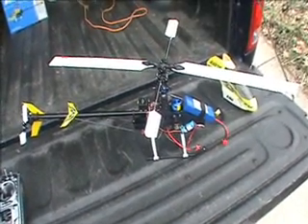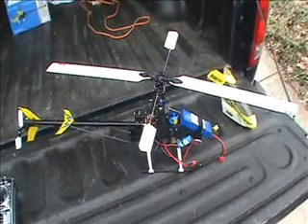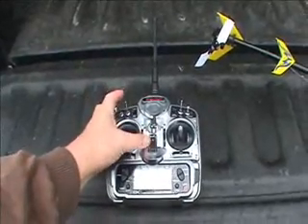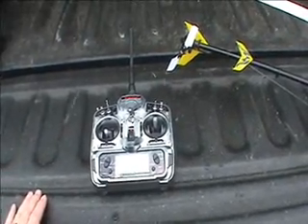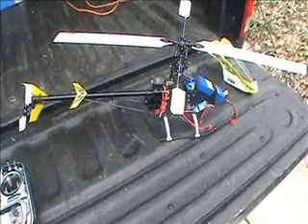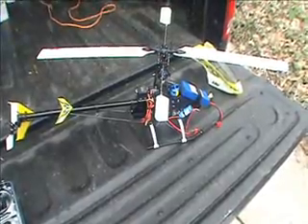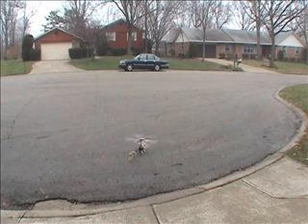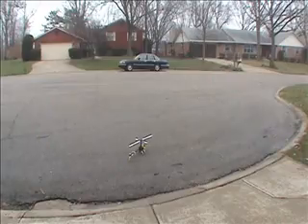Blade 400 Phoenix 35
Castle Creations Phoenix 35 ESC in a Blade 400